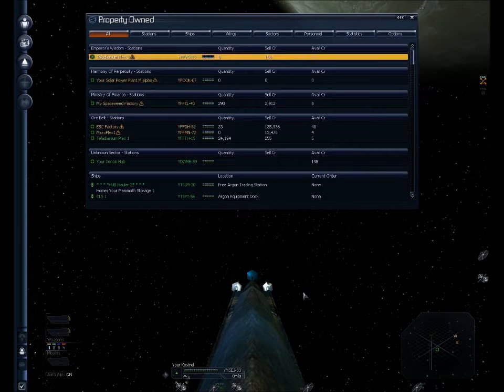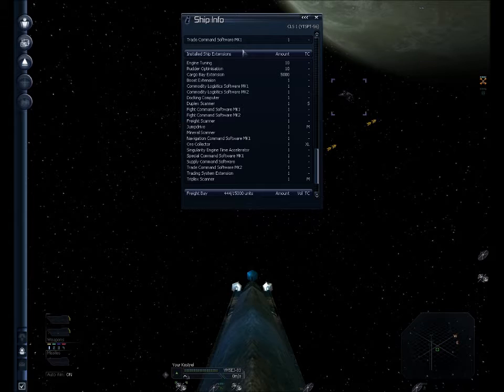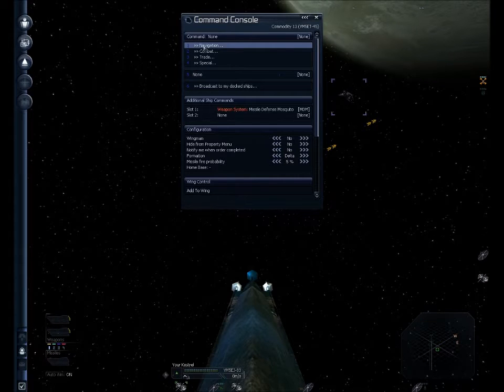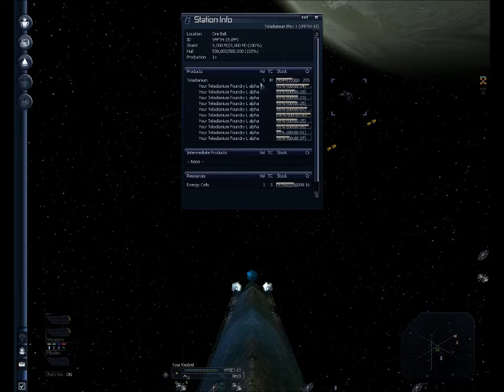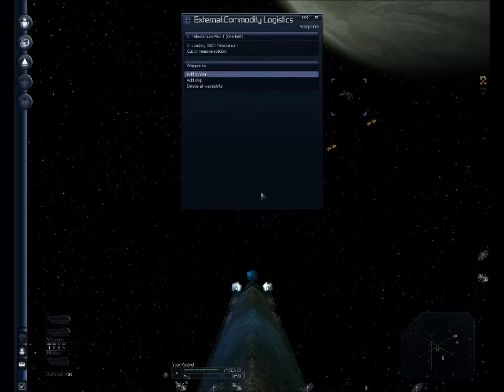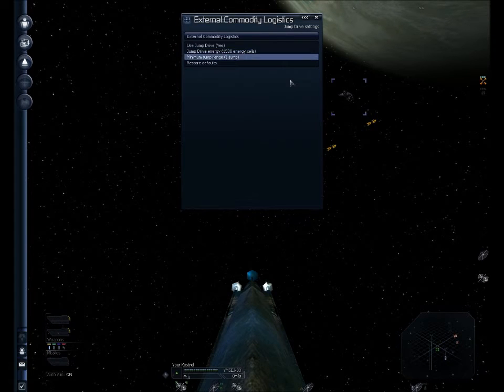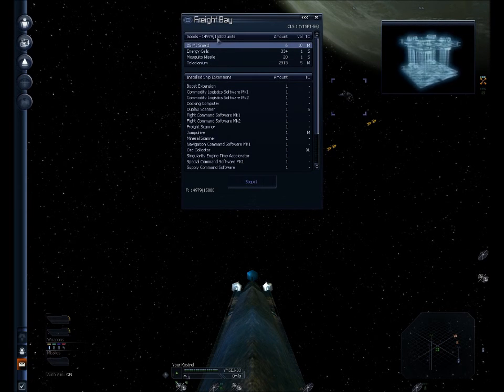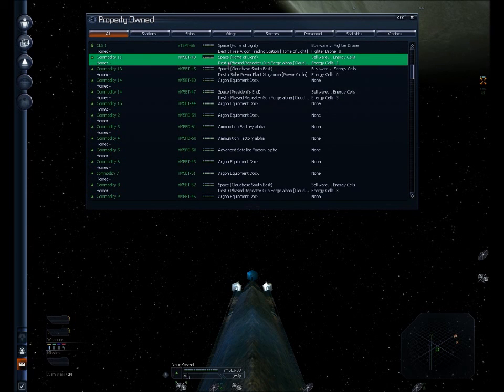CLS and CAG Tutorials 2: Setting up a CLS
Using a CLS ship to automate moving large quantities of goods from one of your stations to another